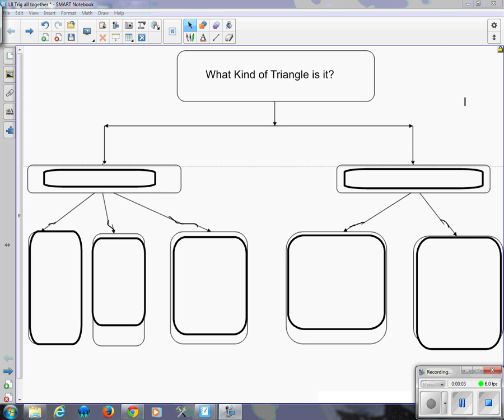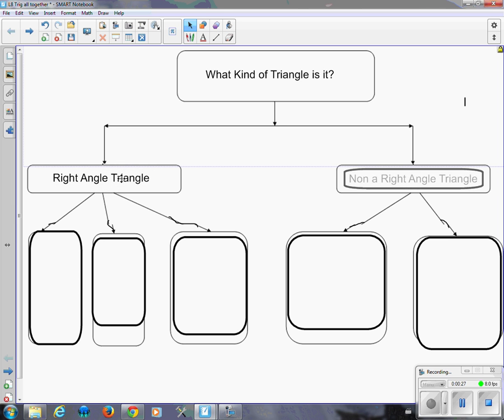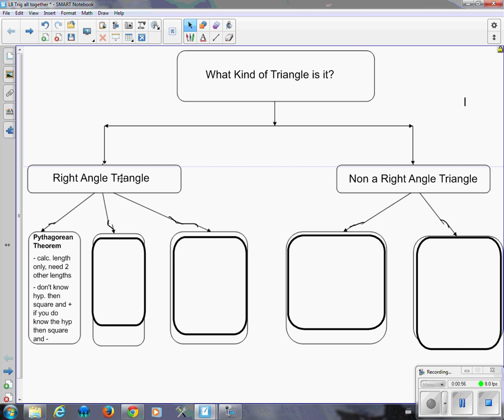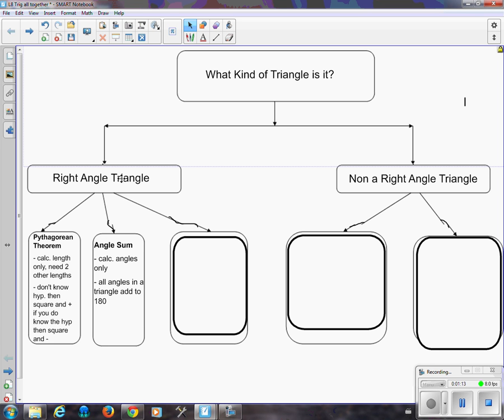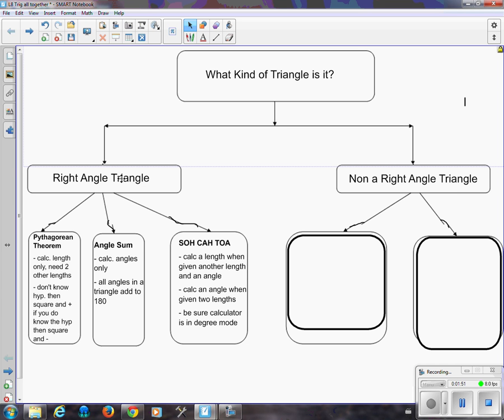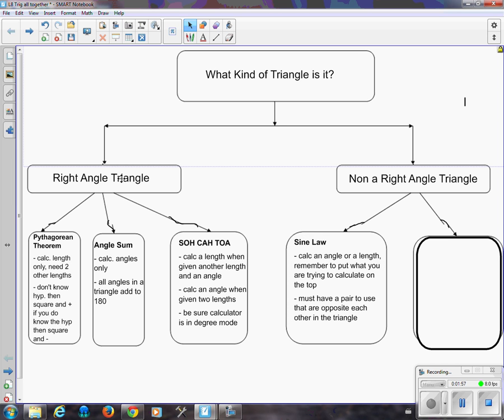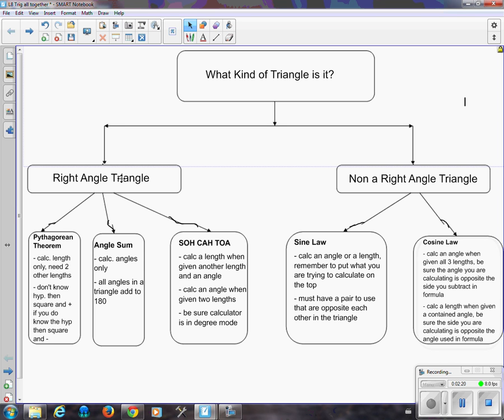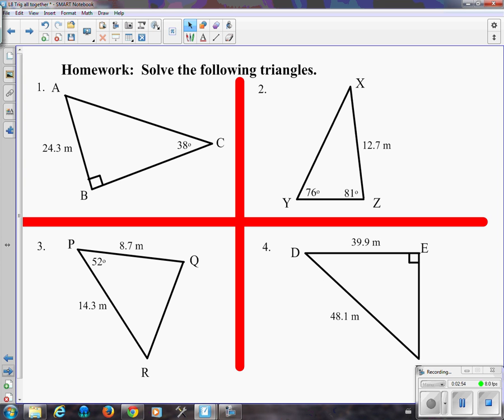U1L8 Trig All Together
Consolidating knowledge of trig formulas and determining when to use what formula